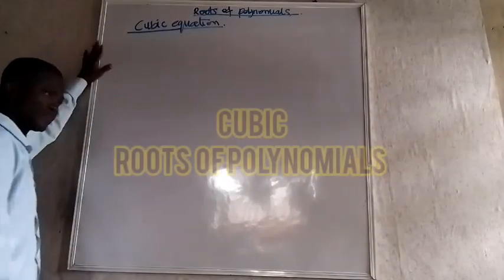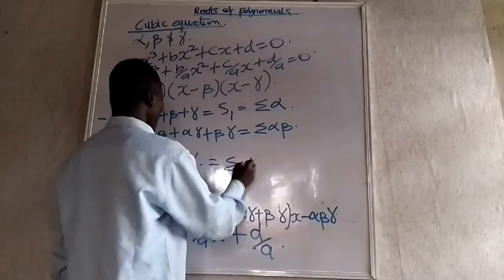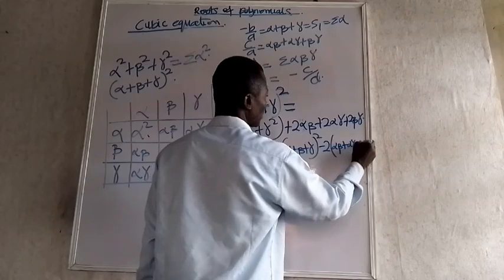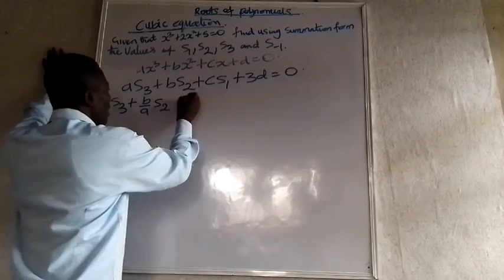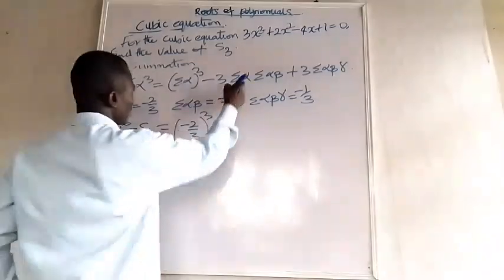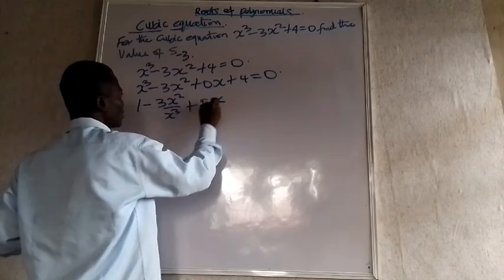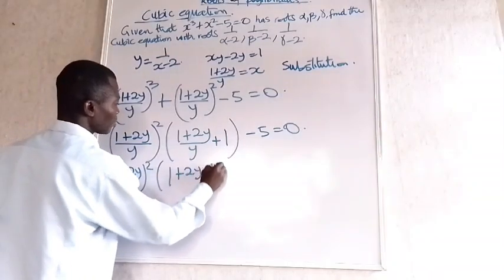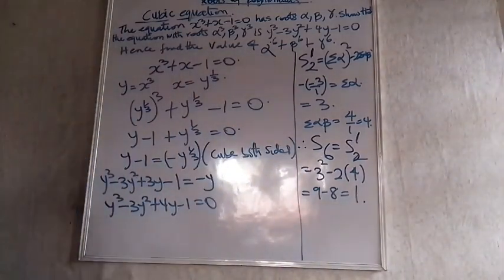Roots of Polynomials 3